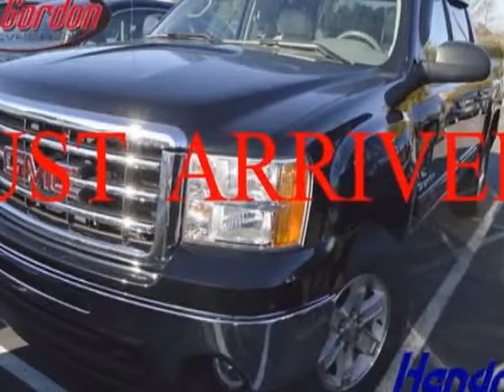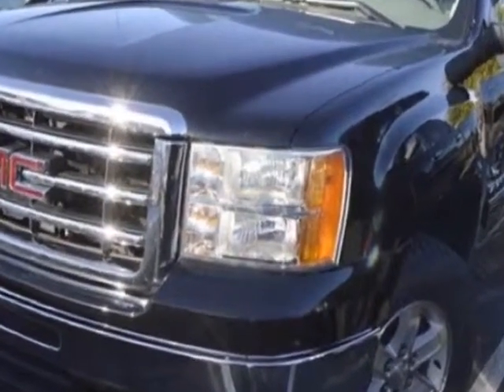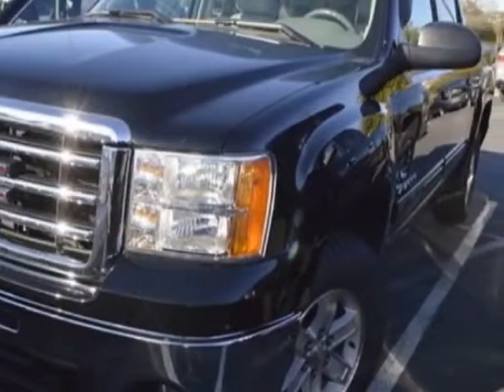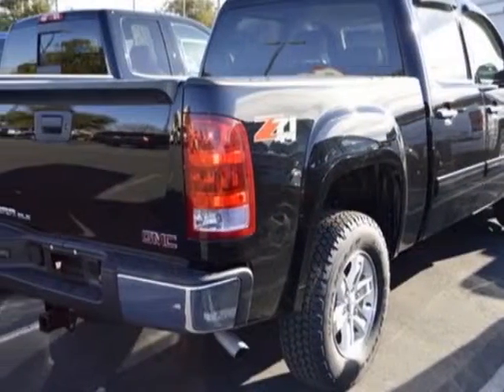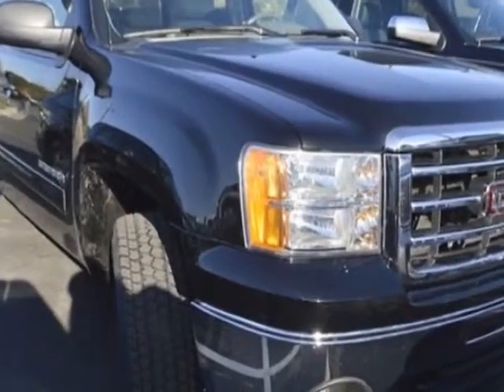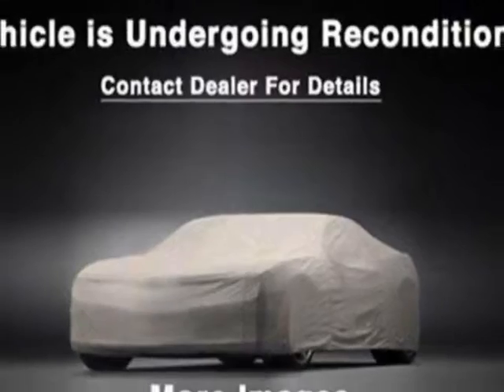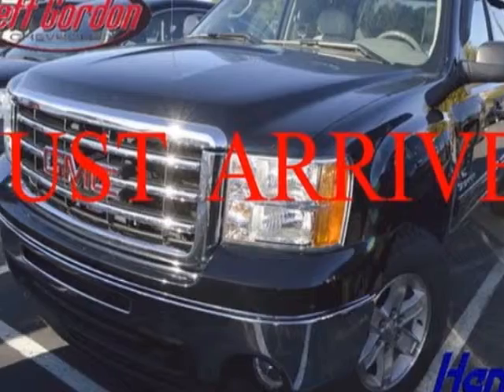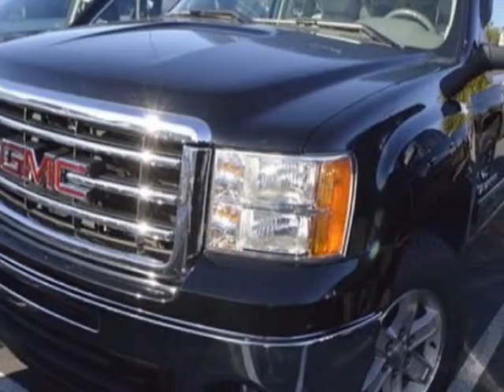2012 GMC Sierra 1500 4WD Crew Cab 143.5" SLE Truck - Wilmington, NC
Jeff Gordon Chevrolet, Wilmington, NC - GMC Sierra 1500 4WD 143.5" SLE